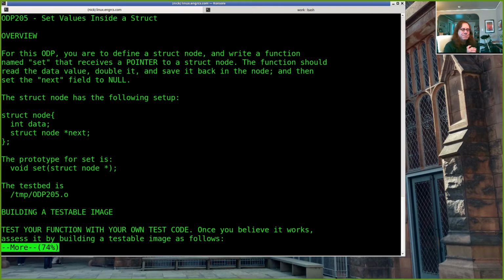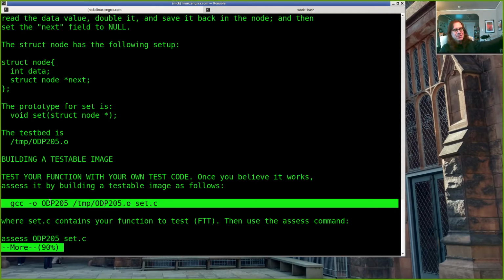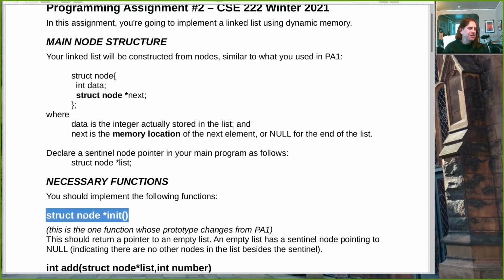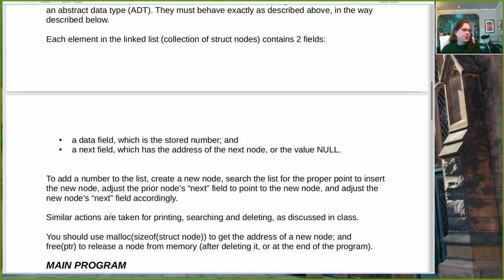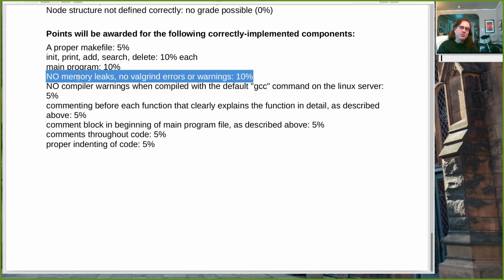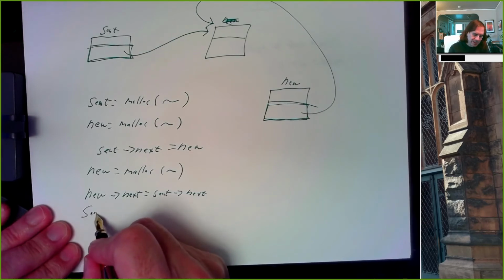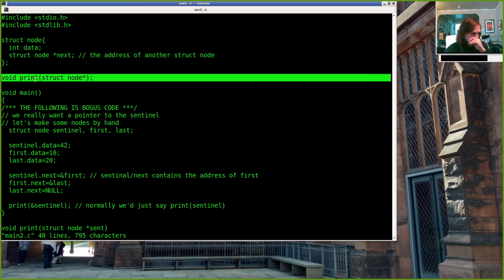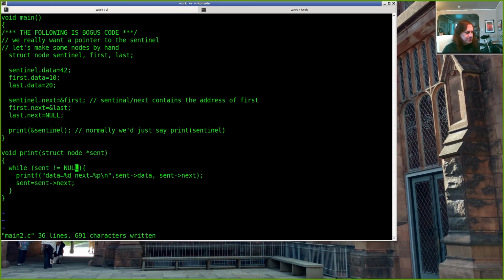CSE222B 20210121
02:36 ODP205
11:38 PA2
32:44 reusing variables in linked lists etc
40:33 sample print function (sort of)